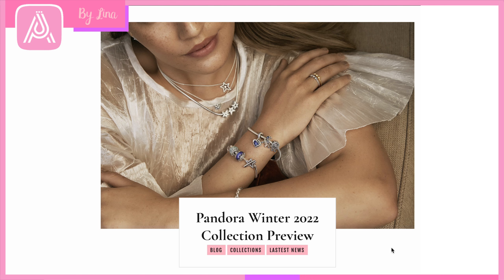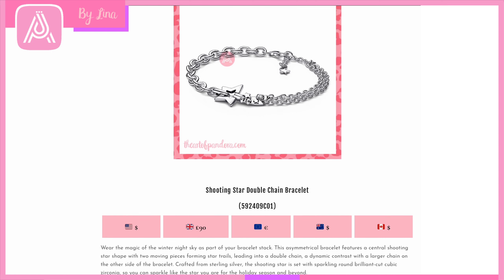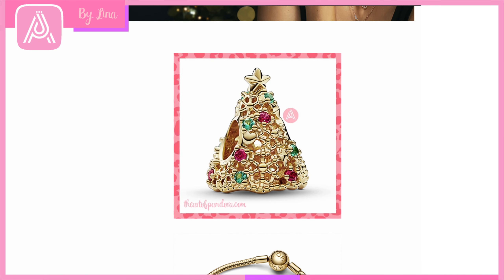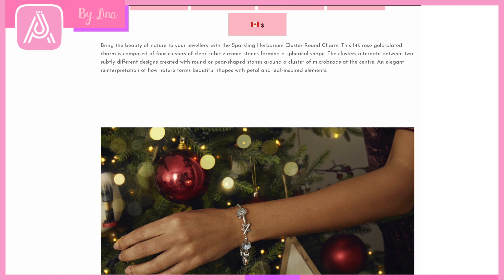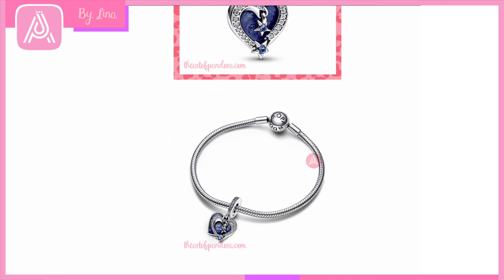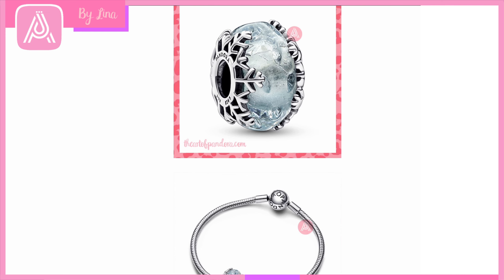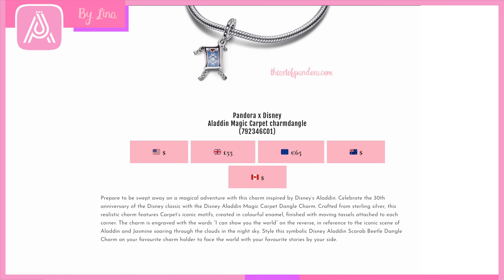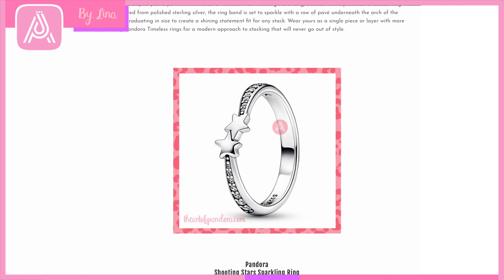PANDORA Winter 2022 Preview - PANDORA'S LARGEST DROP YET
A close look at the new PANDORA Winter 2022 collection -  THE LARGEST DROP TO DATE - includes the new Pandora x Disney Aladdin range, some fabulous charms for the festive season and another sneak peak too! Grab a hot cup of tea, coffee or cocoa, light a candle and get comfy as this is an extensive look at all the new charms, bracelets, earrings and and more.

This is an exciting new collection with some fun holiday pieces and some stylish designs for that New Year magic. Let me know your favourite pieces in the comments below.

This is a scroll through and more details can be found on the website theartofpandora.com

Please feel free to use my links if you are buying Pandora it doesn't cost you anything extra and helps support theartofpandora.com

🇦🇺 When shopping in-store in Sydney, I always head to Pandora Rouse Hill. Visit their lovely team and mention that your saw Lina's video on theartofpandora.com.

Please note the prices in this post are not yet confirmed and are to be taken as a guide only.